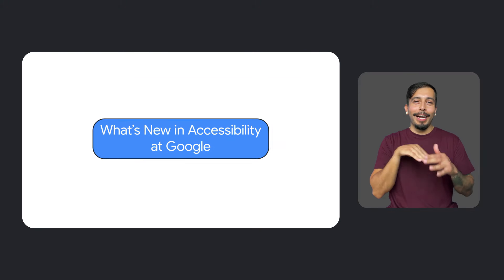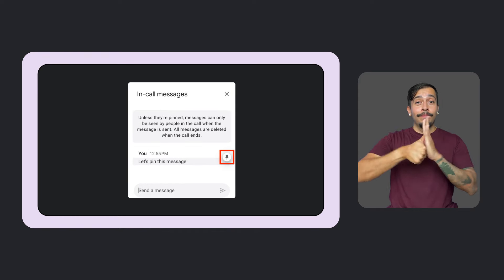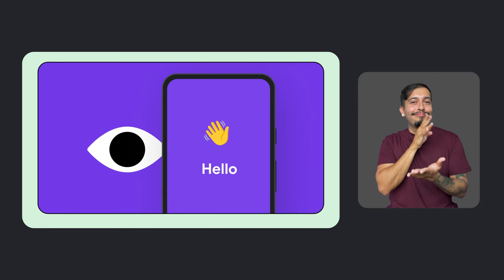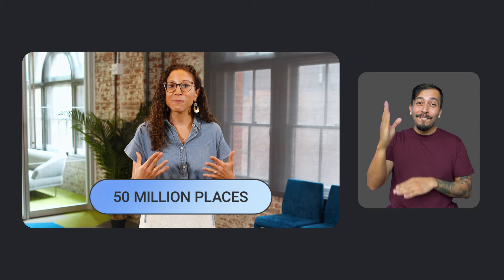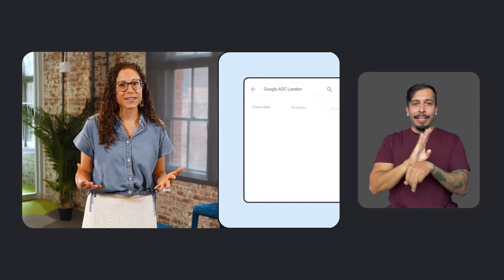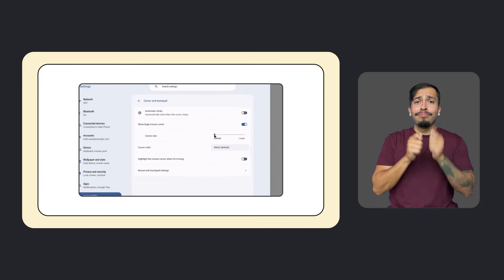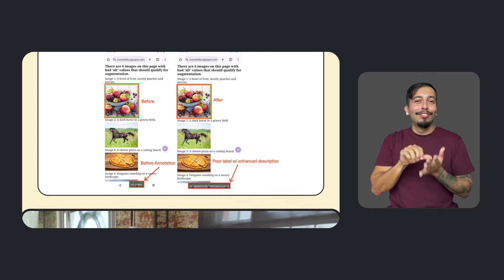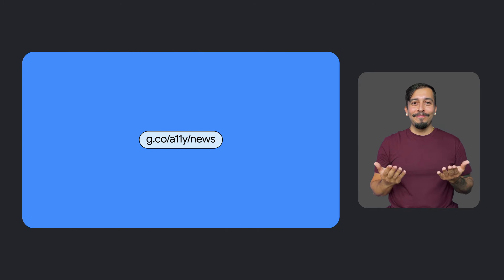What’s New in Google Accessibility | Episode 6 | American Sign Language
Welcome back to another episode of What's New in Google Accessibility, a series where we share the latest product and feature updates that help make Google more accessible for everyone. In this episode, we'll tell you about updates coming to products like Workspace, Maps, Android, Chrome + Chromebooks and more.

0:00 Introduction
:30 Closed captions in Meet | Workspace
:42 Pin messages in Meet | Workspace
1:00 Screen reader help center articles | Workspace
1:17 Text-free mode on Look to Speak | Android
1:38 Project Gameface | Android
2:13 Accessible places | Maps
2:56 Auracast attribute | Maps
3:25 Screen magnifier | Chromebook
3:47 Mouse cursor size | Chromebook
3:53 Turn off blinking text cursor | Chromebook
4:04 PDF Optical Character Recognition (OCR) | ChromeOS
4:19 Image descriptions | Chrome
4:37  Gaming for users with motor impairments | ChromeOS